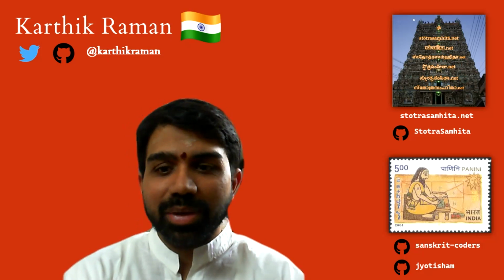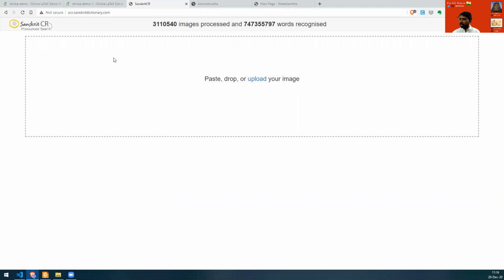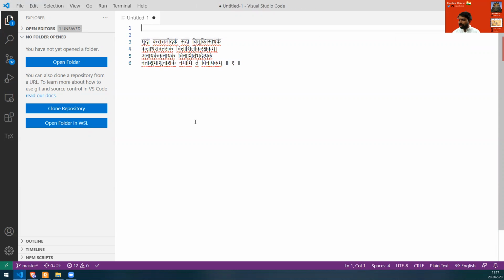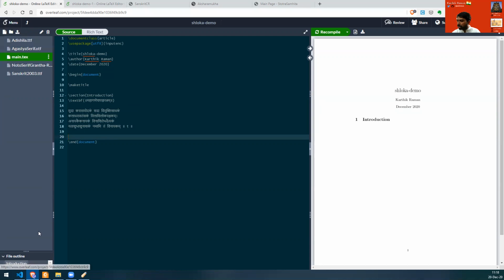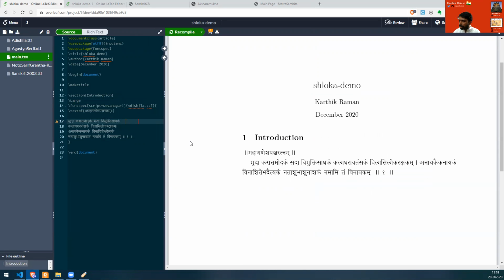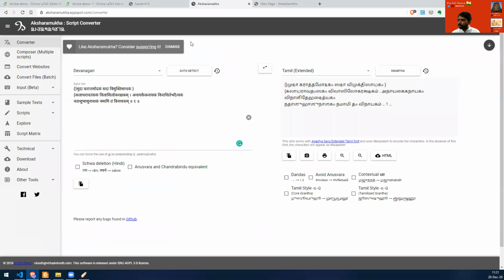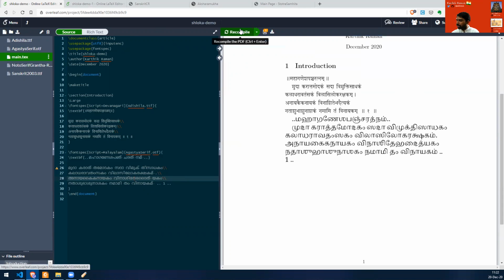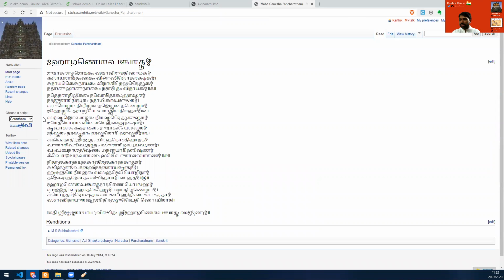Typesetting Documents in संस्कृतं and other Bharatiya lipis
In this video, I demonstrate a number of freely available tools to typeset documents in  संस्कृतं and other Bharatiya lipis. Tools used:
3. SanskritCR (ocr.sanskritdictionary.com) - for performing OCR
4. Aksharamukha - to convert between lipis
5. StotraSamhita - a repository of many shlokas in multiple lipis

You can see a number of typeset PDF documents in or stotrasamhita.github.io